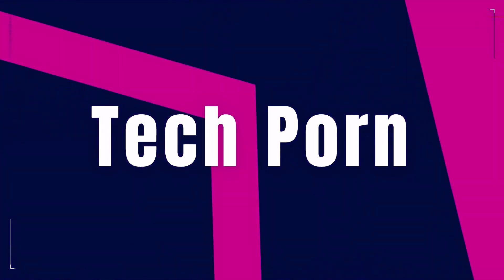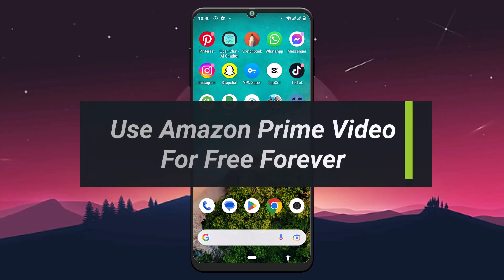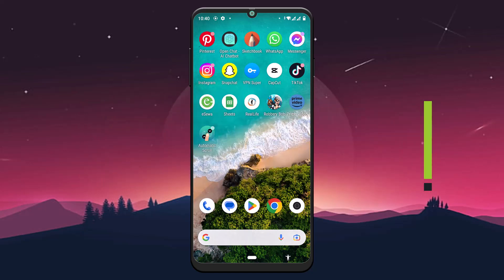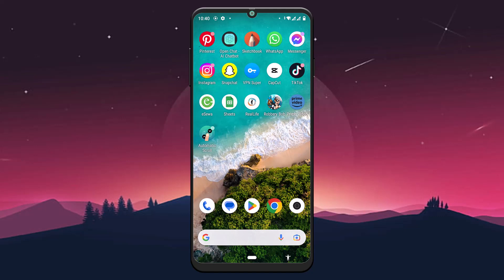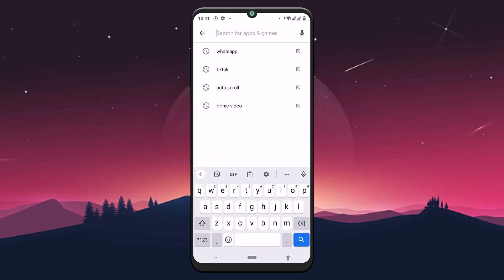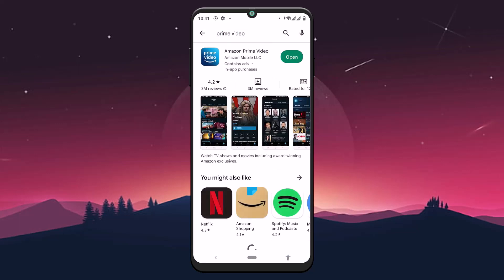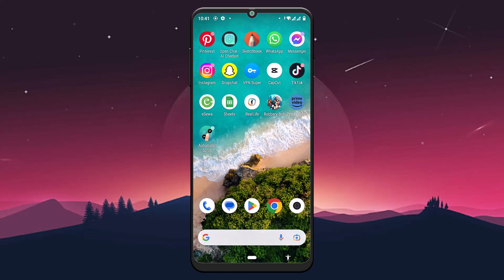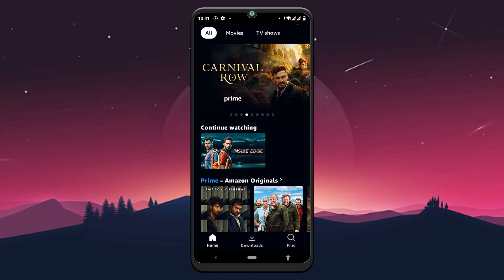How to Use Amazon Prime Video For Free Forever !! Amazon Prime Video 2023